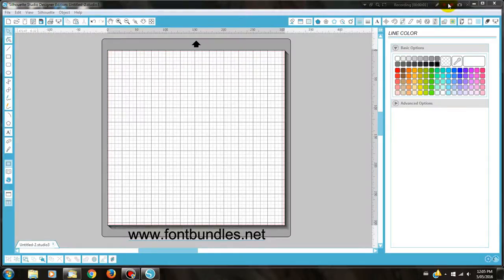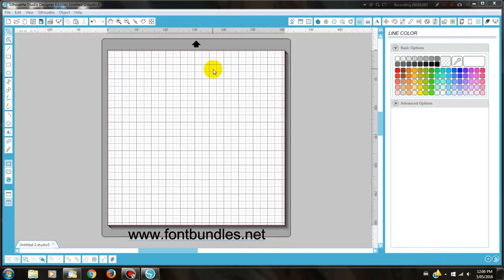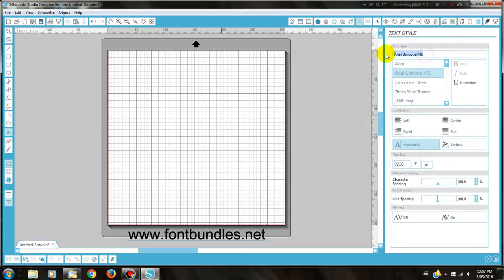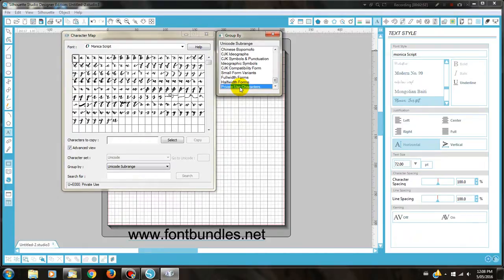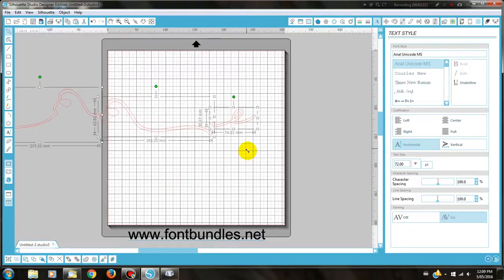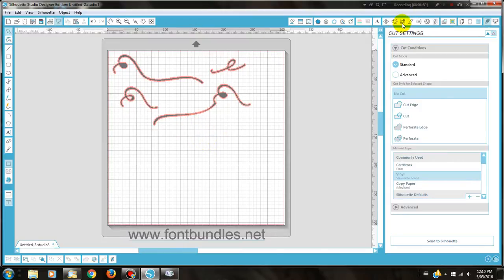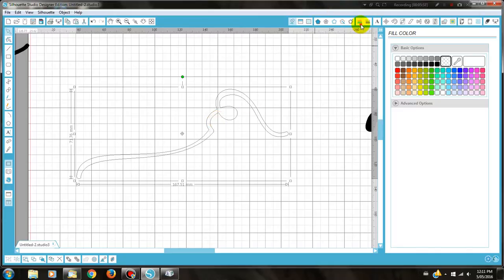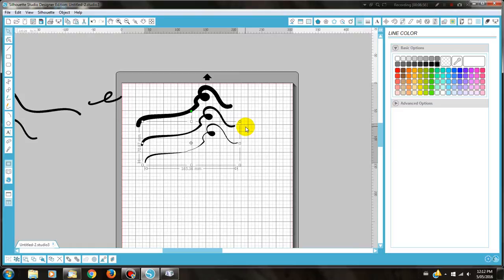How to Add Embellishments to Your Handmade Projects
When making handmade projects you might find yourself always buying pricey SVGs to add swirls or other embellishments. Today we will show you how using glyphs from fonts can save you lots of money and bring your design work to life.  Full written guide below 👇